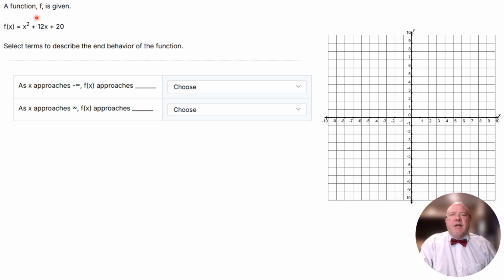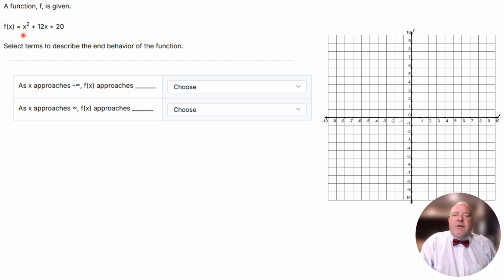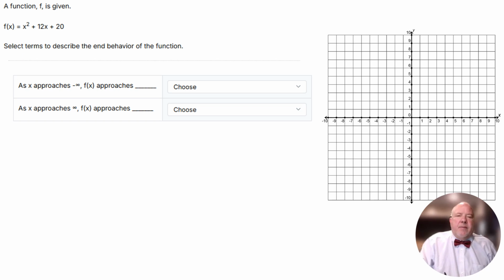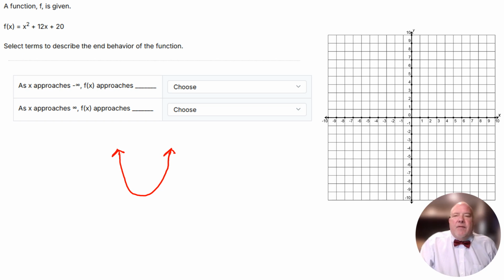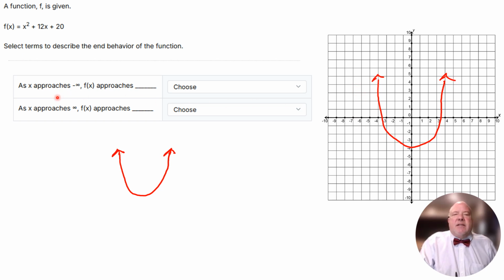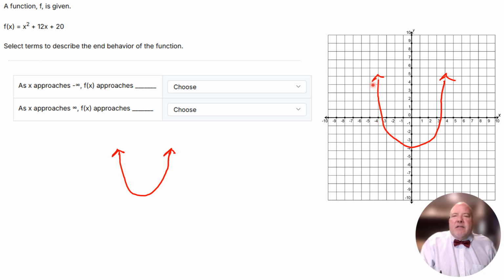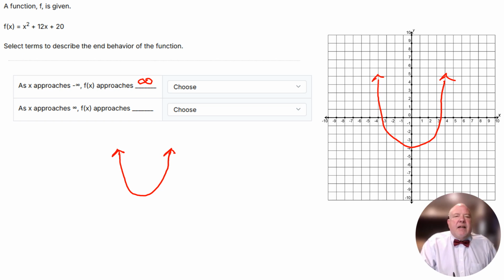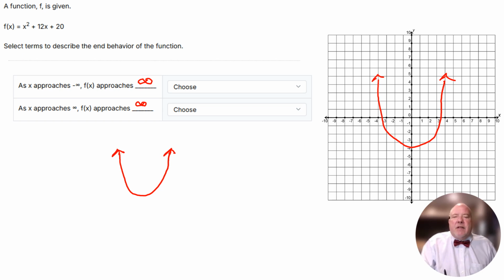Determining the End Behavior of a Quadratic Function (T1Q37)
Learn how to determine the end behavior of a quadratic equation using an example problem.